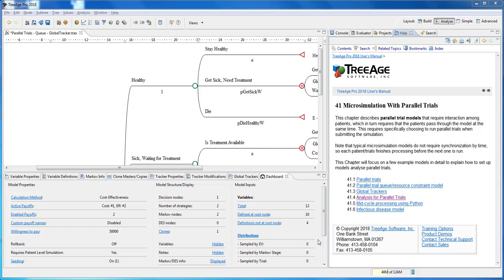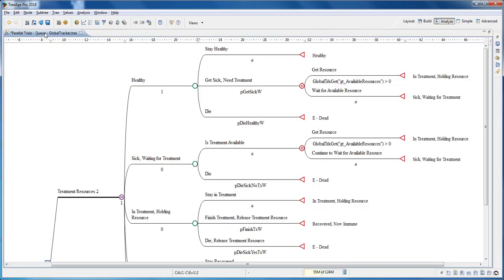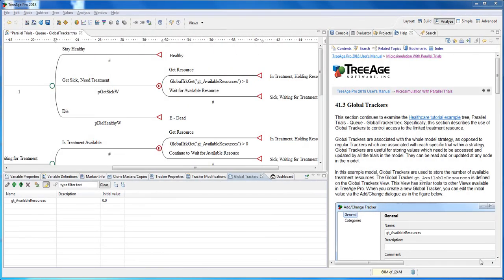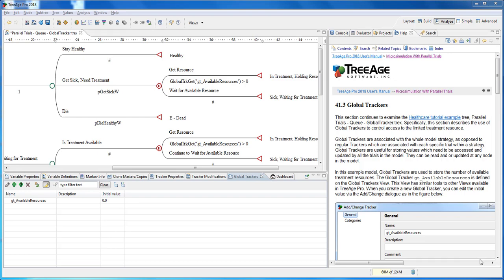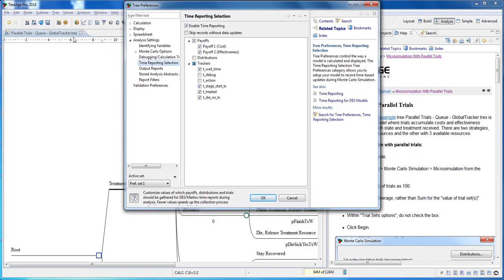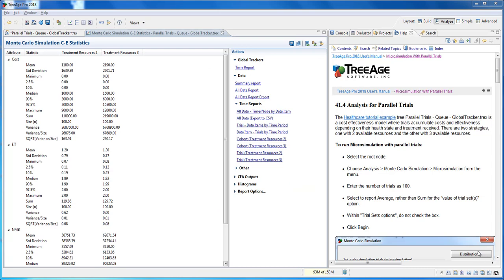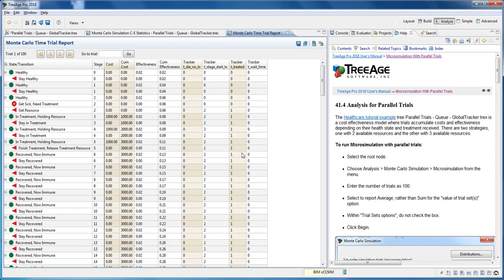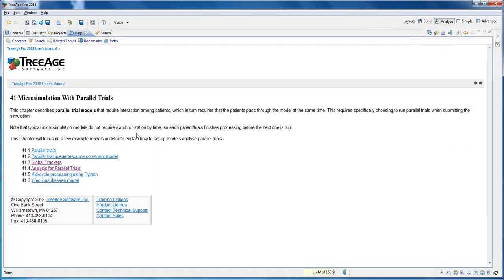Parallel Trials - a quick tour!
Learn how to run simulation models with parallel trials. This uses features from 2018 including:
-  Stop Nodes to let you "queue" patients.
 - Global Trackers to record system level inventory
Easy to use Time Reports let you follow patients in time, step by step through the model.